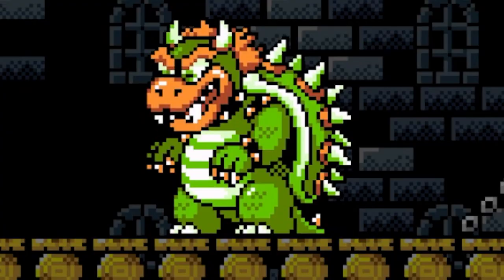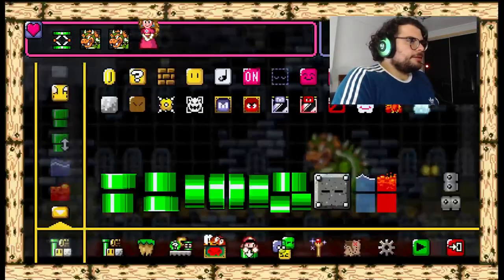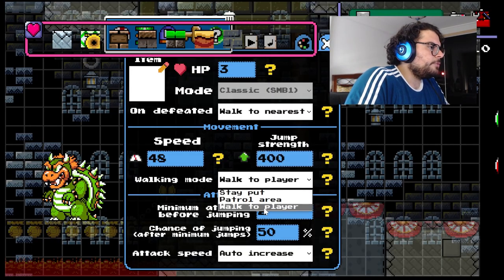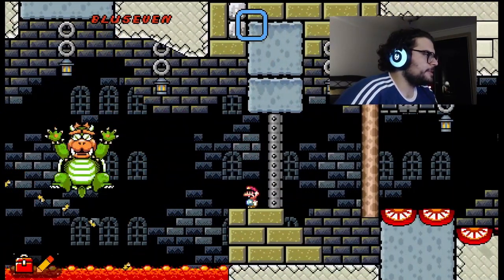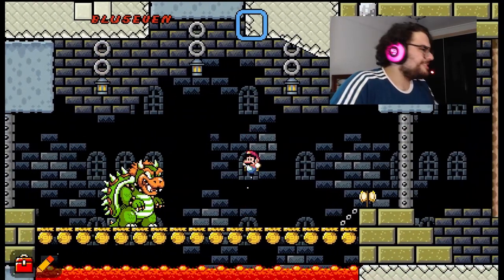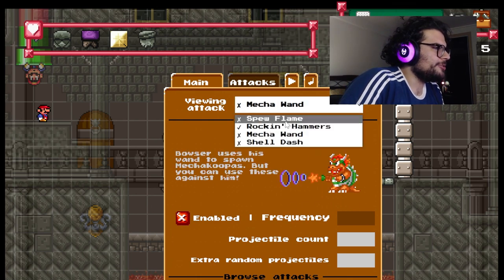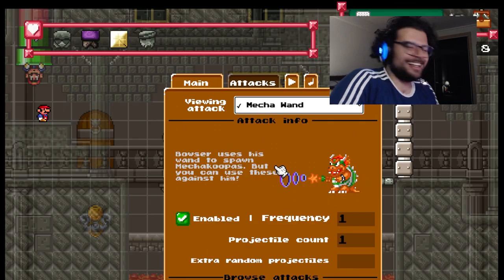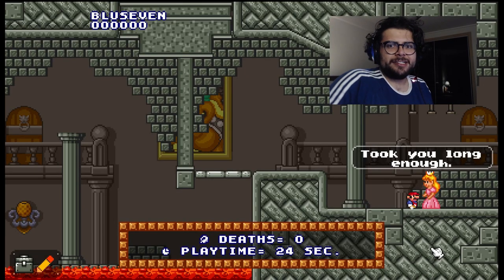Bowser Reimagined [SMW/SMB1] Super Mario Construct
Bowser finally makes his return in Super Mario Construct, with a new make over and new attacks to show off! Here's how he looks like in 2 game styles: Super Mario World and Super Mario Bros. (All Stars)

Which Bowser is your favorite?

Join the Super Mario Construct Discord for snapshot notifications!